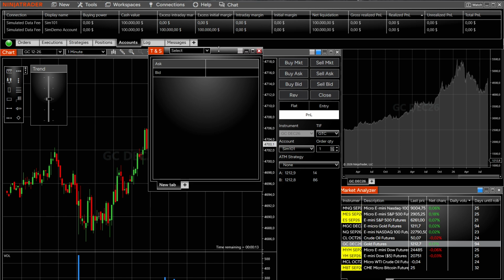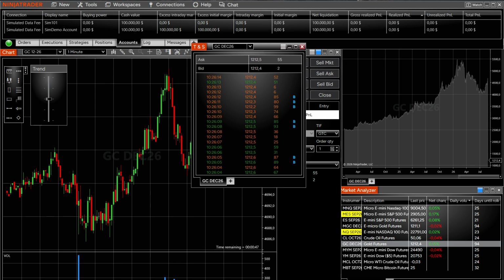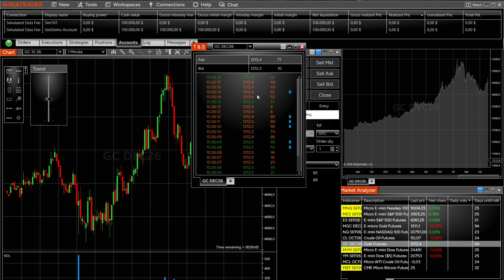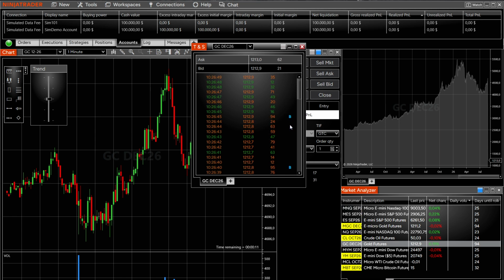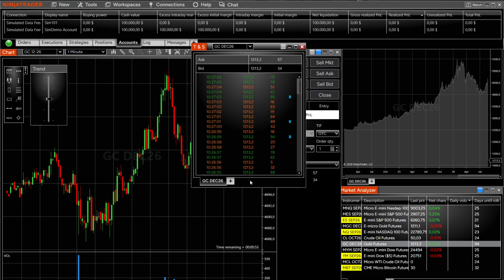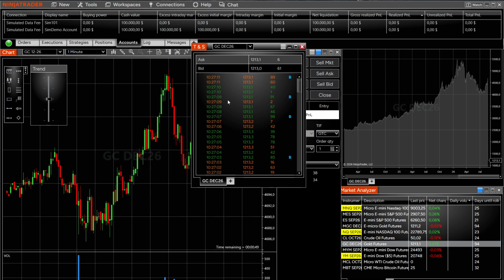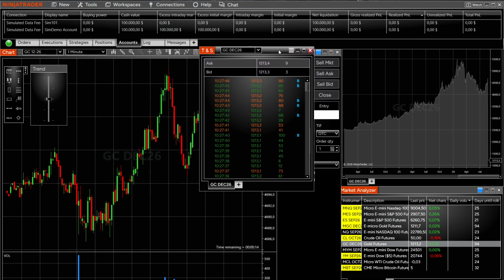How To USE NinjaTrader TIME AND SALES (QUICK & EASY) 2026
In this video, I'll show you how to use ninjatrader time and sales. This is a full guide on how to analyze real-time market data using time and sales in NinjaTrader in 2026. In case you've been trying to understand how to utilize time and sales features in NinjaTrader, this is the video you need to see!